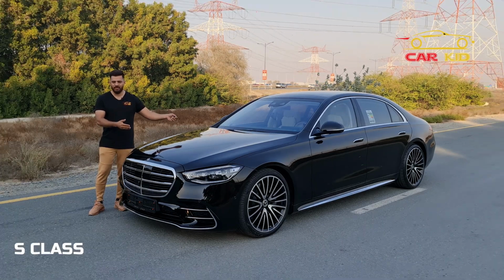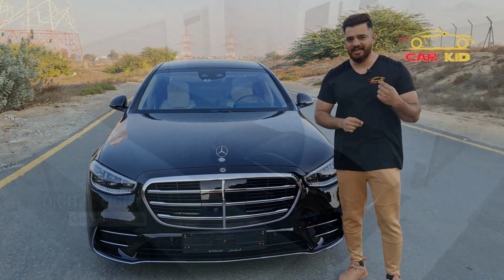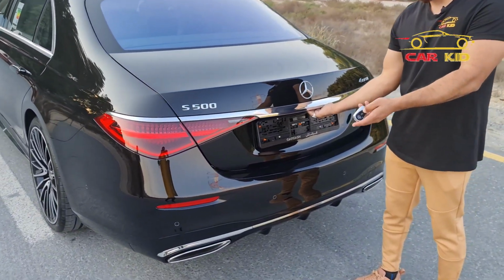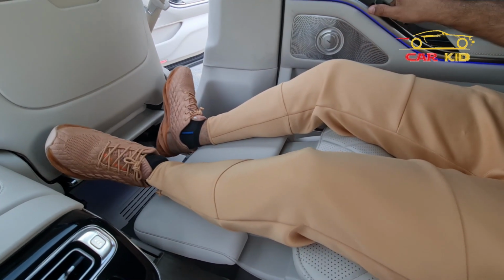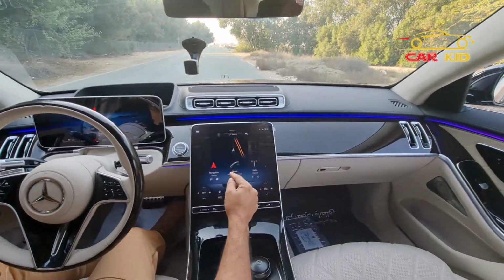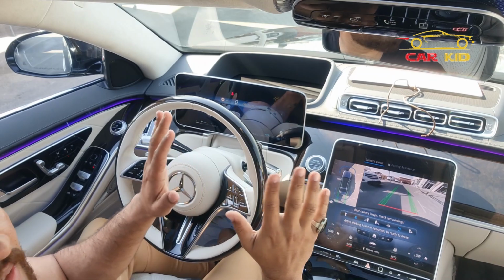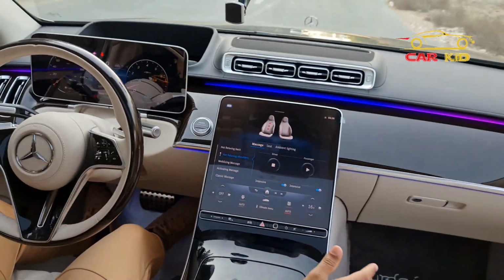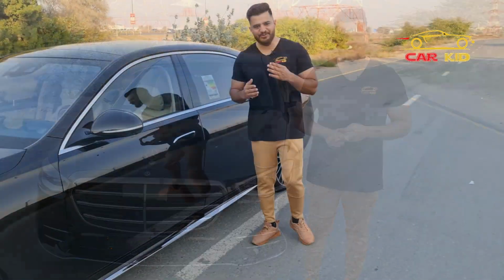Mercedes Benz S-Class S500 2021 in-depth English Review |Comfort beyond Belief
Apologies to all viewers, by mistake i have said its a 6th Generation but actually its 7th Generation of Mercedes Benz S Class